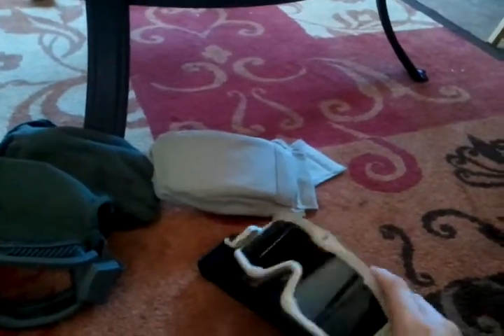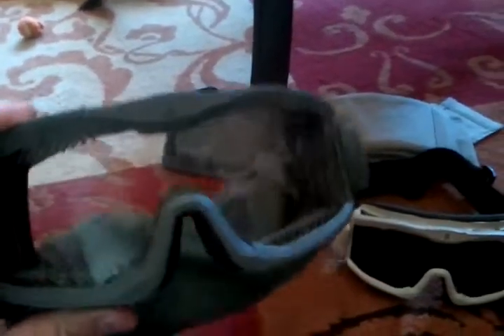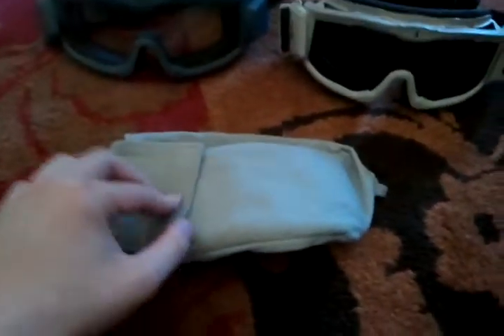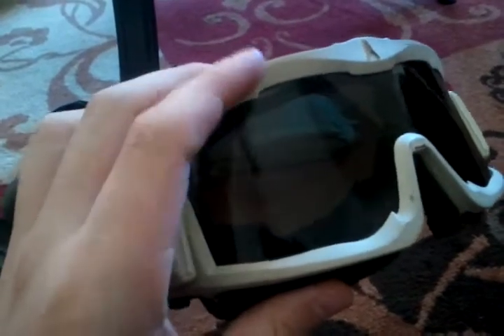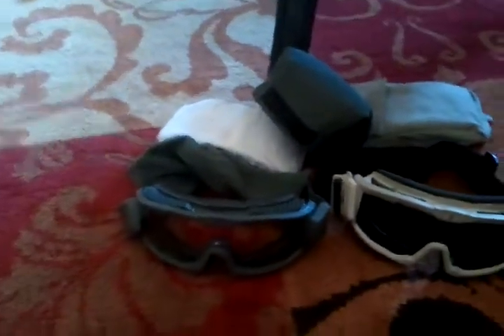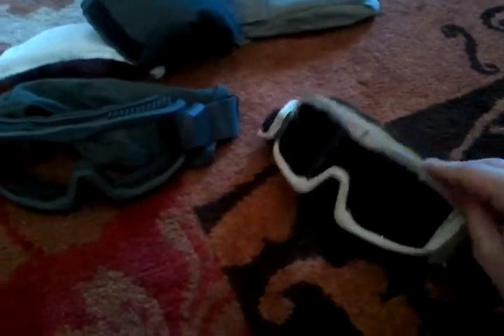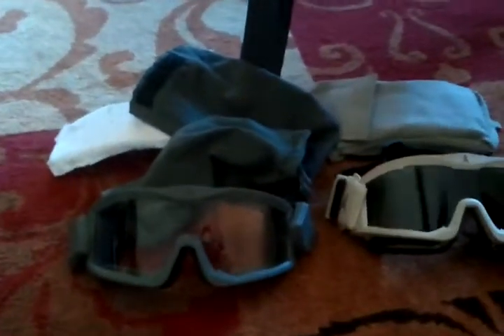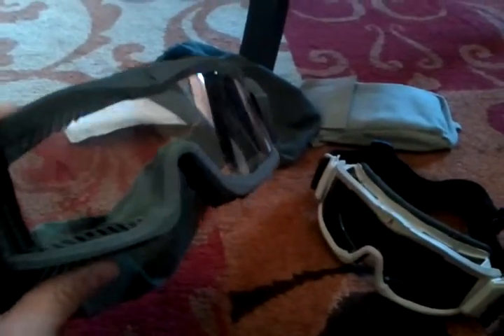Arena flakjak goggle review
Great goggles for anybody that needs goggles. Work great for airsoft, shooting sports, skiing, or working outside.